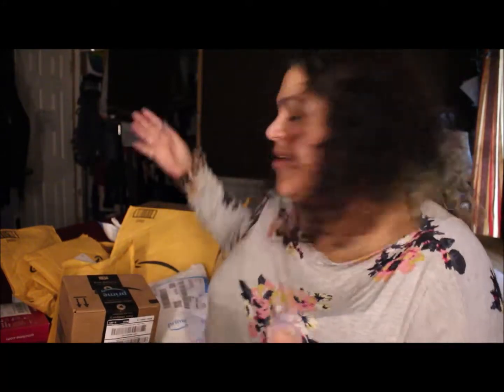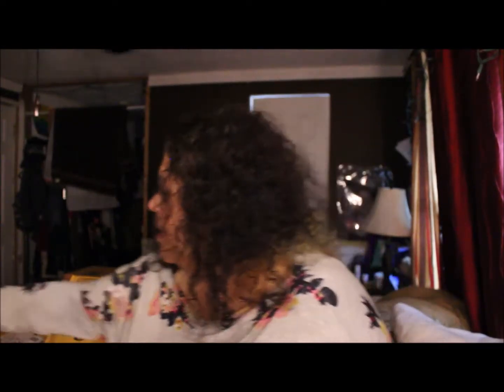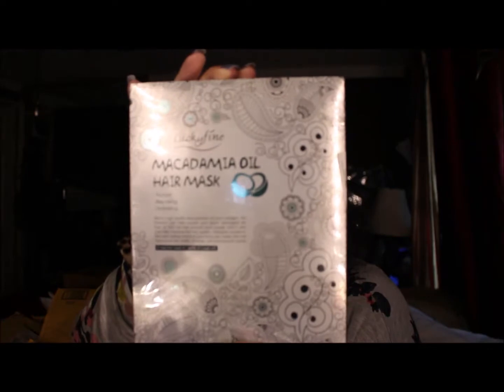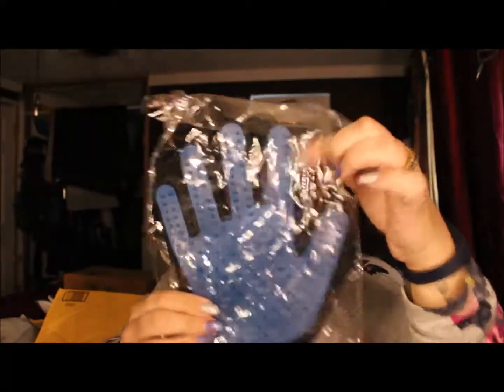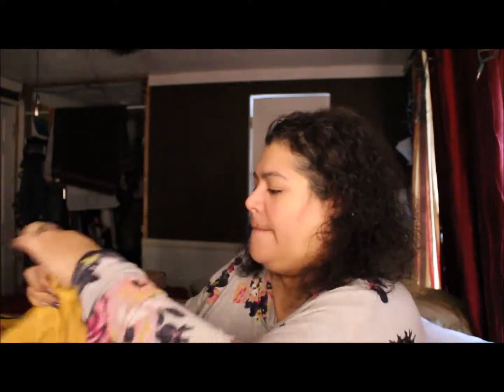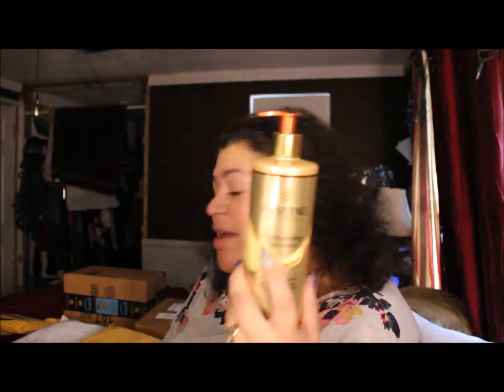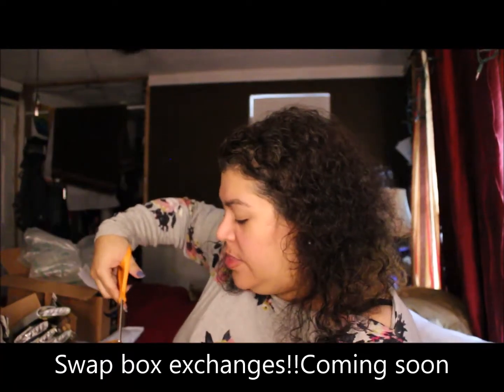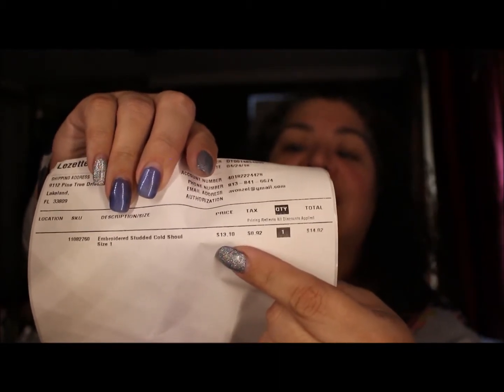Life of a Sleever!! Huge Amazon Prime Haul and PR unboxing VSGGIRL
Welcome to another edition of Life as a Sleever: So here is my first Amazon Prime Haul and PR Unboxing plus a few things I got for myself as a Pre-Birthday celebration. I hope to help my followers find beauty in themselves and also help them through their weight loss journey and also find new and tasty protein snacks and avoid spending on things that are just yuck!! (Ok guys this was filmed a few months back and as you know my computer took a Poo. I was able to recover some files and will be uploading content.)